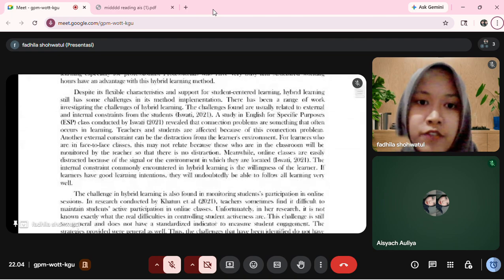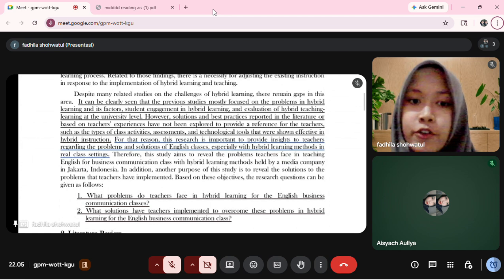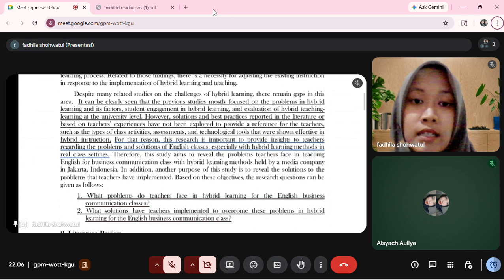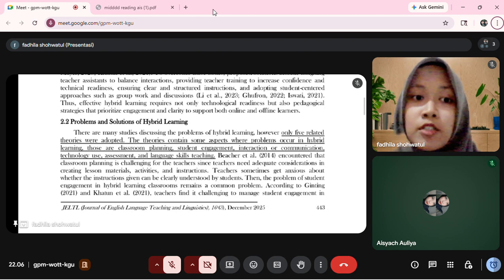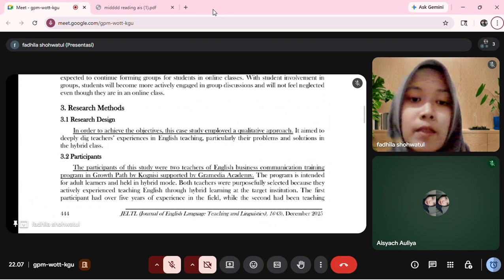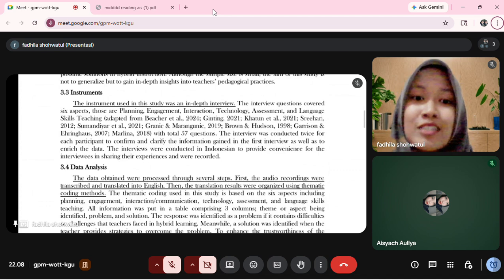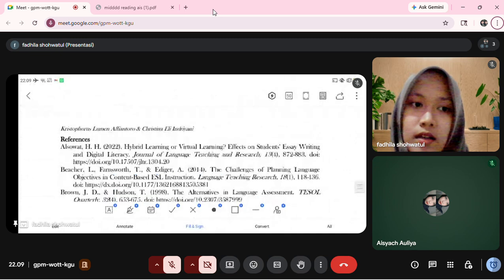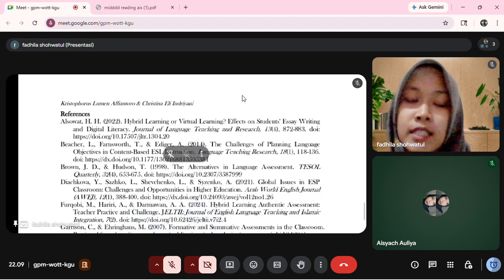MIDTERM - READING FOR ACADEMIC PAPER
Name : Fadhila Shohwatul Islami